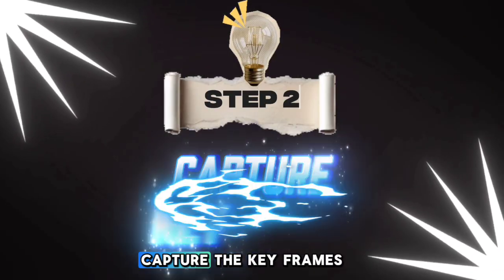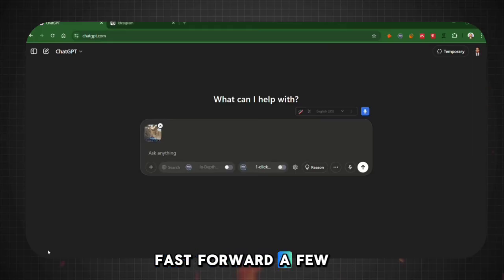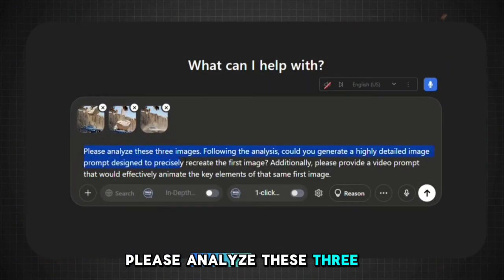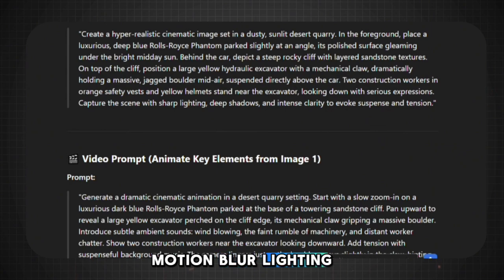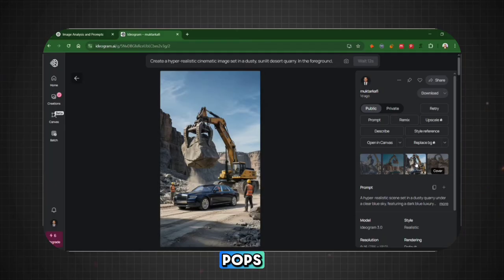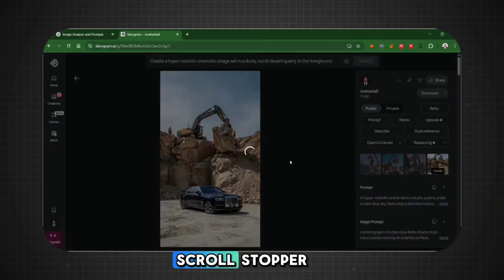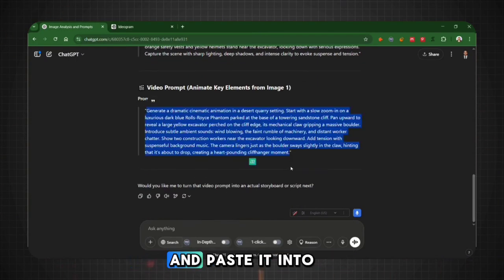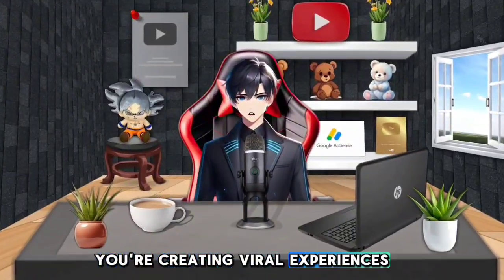How Creators Are Making Thousands With One Simple AI Hack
Welcome to the future of viral content creation.
In this powerful step-by-step tutorial, I'm unveiling the exact system that creators are using to generate millions of views - by crafting hyper-realistic car destruction videos using only AI.

🔥Inside this masterclass, you'll learn:

•How to identify viral hooks that trigger massive engagement.
•How to replicate the viral car crash trend with precision.
•How to use ChatGPT, IDOG, and Google AI Studio to create studio-quality videos.
•How to automate your viral video pipeline for consistent uploads.
•How to integrate custom sound effects for emotional impact.
•How to position your content for maximum reach on Reels, Shorts, and TikTok.

READY TO ESCAPE THE ALGORITHM TRAP?

This tutorial is perfect for:

✨Creators serious about scaling fast.

✨Entrepreneurs building AI-powered brands.

✨Digital marketers mastering short-form content.

✨Anyone ready to dominate YouTube, TikTok, and Instagram without expensive gear.

If you're serious about growing, make sure to:
✅ Like - to help more creators discover this game-changing method
✅ Comment - with your questions and wins, and join our creator community!